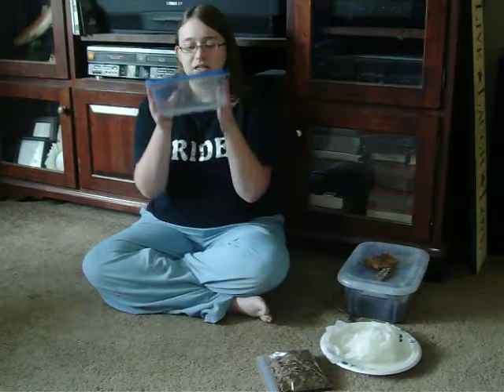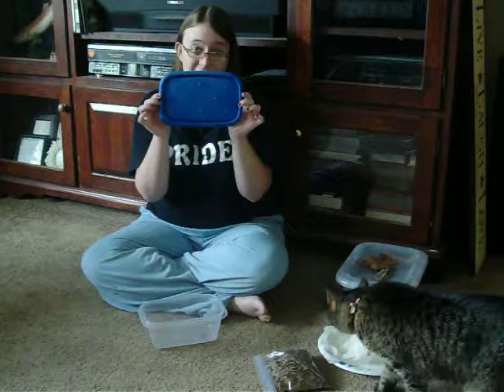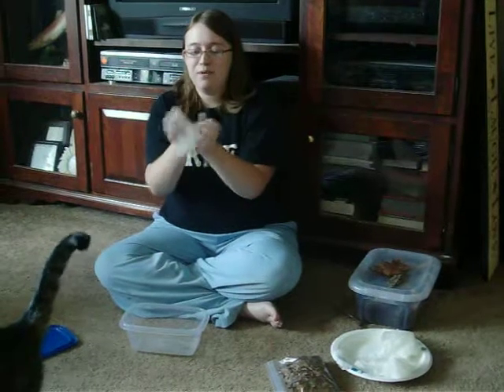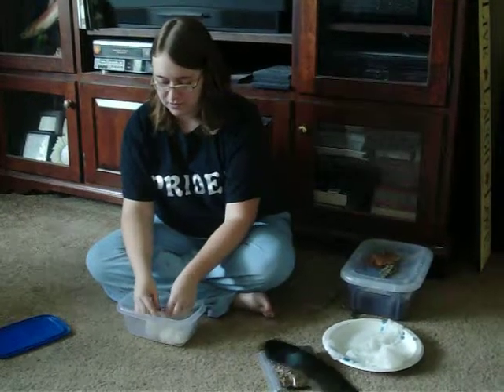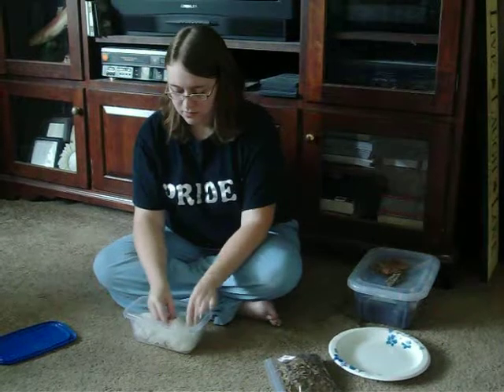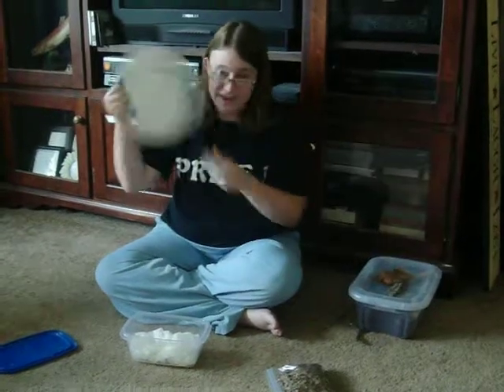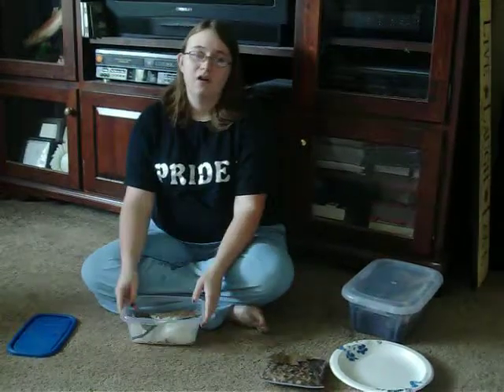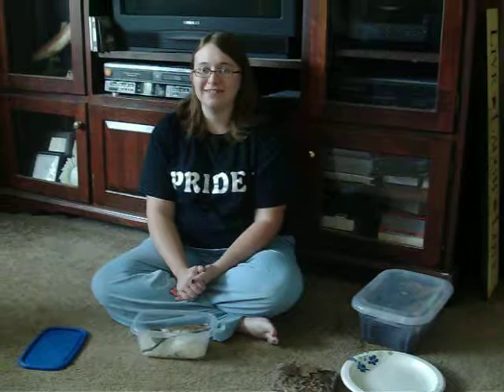Quarantining Burrowing Pet Invertebrates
If you got a pet that infrequently burrows or live off the ground (mantis, leaf/stick insect, tarantula, etc), you want my "Quarantining Climbing Pet Invertebrates" video

Useful Notes (links at bottom)
*This method also makes a great treatment/medical cage setup for invertebrates that  are being treated with a topical antibiotic or fungal ointment, have some stuck on old skin/shed, or have any injuries which causes them to be separated from terrarium mates or that requires the pet needing a lot of monitoring. This type of setup is also good for hatching/raising tiny babies.
* I baked the leaves, twigs, and bark I used from outside in the oven for 10 - 30min at 250 degrees F to sanitize them. Pouring boiling water over items used from outside will also kill any bacteria or spores on the items, making them safe to use in your pets' habitat.
* Your pets will get water from chewing on the damp paper towels. If you're quarantining a desert invertebrate that needs a low humidity environment use dry paper towels with a wet pet sponge as a source of water. Foam or plastic cups cut down really low make good water dishes if gravel/stones are put in them to prevent drowning. Bottle caps with the sharp edges from connecting to the bottle ring filed down also make great disposable water dishes.
* The size container I'm using in the video would be okay for any number of individual inverts. with the combined length of 6-7in. Ideally each individual pet should be quarantined in its own separate container so that if only 1 new pet is infected the other new additions won't get it. However, same species individual inverts will usually be packaged together for shipment because they are kept together by the breeder. Pets that were raised together prior to you purchasing them can be quarantined together, because it's likely that if there is any disease or parasites that all individuals will already be infected prior to you receiving them.
* White plastic canvas (it looks like a plastic screen and is found with the yarn crafts) against a wall of a container makes a good climbing surface for insects (make sure the cut edge isn't sharp anywhere). A plastic rod cut from a plastic hanger of any color and a piece of white fabric hot glued to it also makes a great cheap climbing surface for any invertebrate (make sure there is no edge that isn't glued fast to prevent any mites or other unwelcome guest from having a place to hide while breeding).
*Plenty of ventilation, avoiding over misting (condensation should not be visible for days on the inside walls of your cage between misting and substrate should be damp not wet to the touch), and cleaning/replacement of soiled items will help prevent the growth of bacteria, mildew, mold, and fungus. This will help prevent your pet from getting sick with anything it's not already been exposed to or infected with.

Links:
*Millipede Mite photo (naked eye view) (vary in color from tan to brown and may have an orange tint.)
*Wood Mite photo (naked eye view) (look like period sized moving white dots, which are a harmless arachnid that very commonly end up taking over terrariums when they are brought in on bark and logs that aren't sanitized properly.)
*Springtails (enlarged photo) (these are nature's white or black clean up crews, which eat microbes and are harmless. They're a popular reptile feeder insect so feel free to tong feed them to any reptiles or mantids you have, in your effort to get rid of them in your terrariums/vivariums.)
*Fungus Gnat Larvae (enlarged photo) (3mm clear worms/maggots of a fruit fly looking tiny Gnat that feeds on small green or white dots of fungus. These are harmless but the flies buzzing around can be annoying. If you see small green or white dots of fungus growing on anything rub/clean it off and increase cage ventilation to prevent getting a lot of these flies.)
*How I make my organic substrate for pet detritivores and IDing safe food leaves for pets (video)
*A USA breeder/supplier of pet invertebrates w/ a collection of general care sheets for a variety of commonly kept inverts (includes terrarium pest control w/pictures of mentioned pests you're checking for with a quarantine setup.)